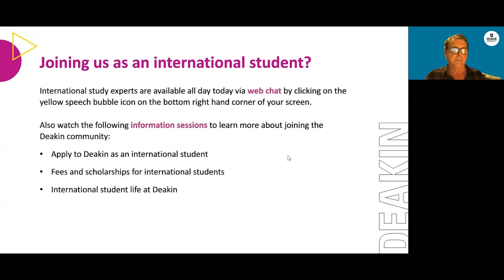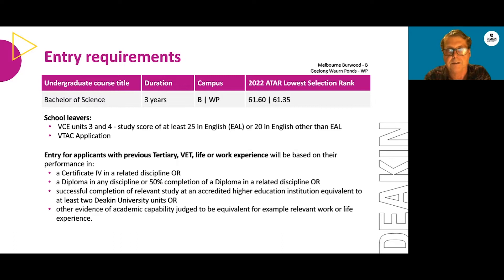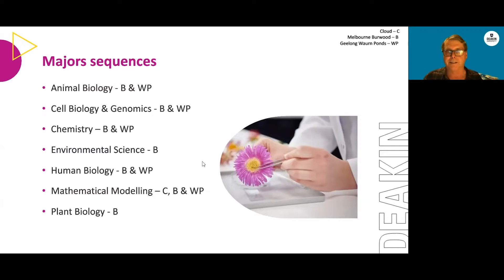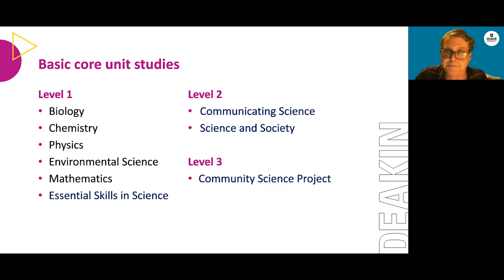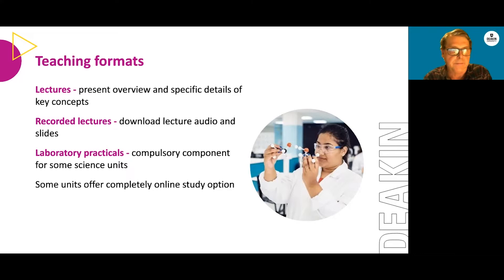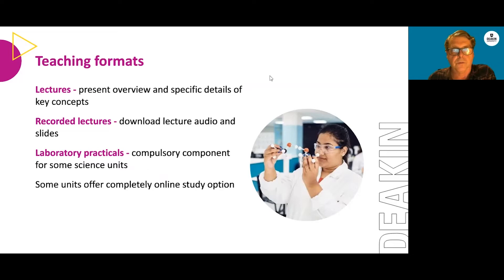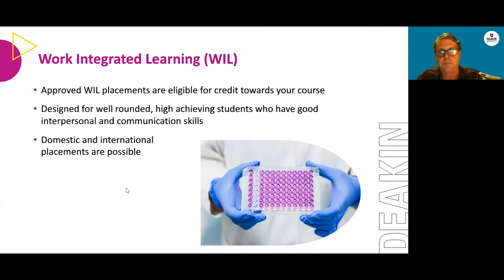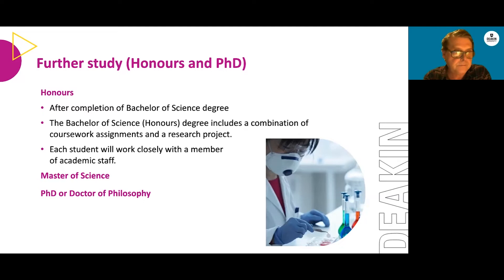Virtual Open Day 2022: Science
Be involved in the scientific developments of the future
Discover how science at Deakin goes beyond the lab to broaden your skillset and provide you with practical experiences, field trips and industry-connected learning opportunities. Follow your curiosity into a field or science that inspires you, and discover how to combine your science studies with a degree in arts, commerce, teaching or law to enhance your career outcomes.